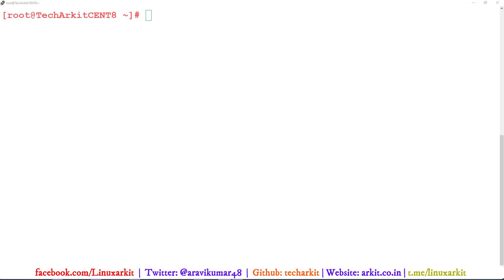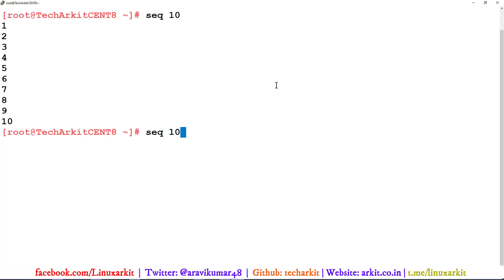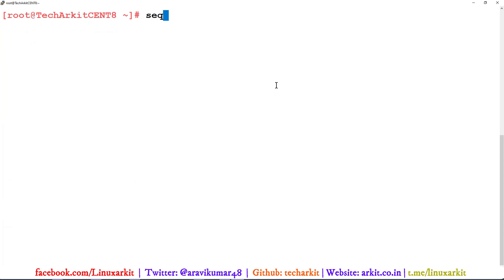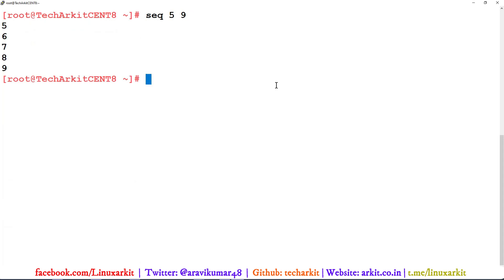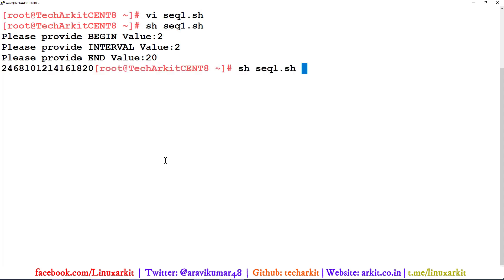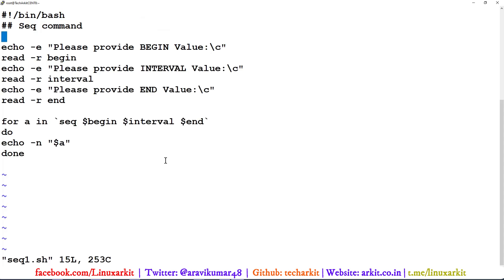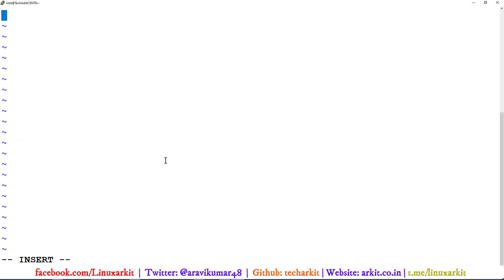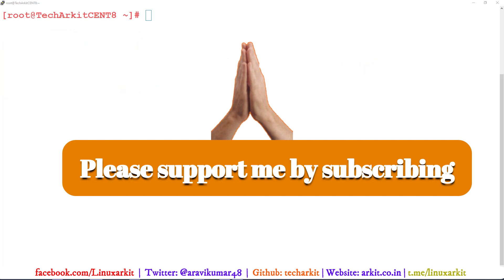seq command | How to use effectively in shell Scripting | Tech Arkit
seq - print a sequence of numbers

Synopsis
seq [OPTION]... LAST
seq [OPTION]... FIRST LAST
seq [OPTION]... FIRST INCREMENT LAST

Description
Print numbers from FIRST to LAST, in steps of INCREMENT.
-f, --format=FORMAT
    use printf style floating-point FORMAT
-s, --separator=STRING
    use STRING to separate numbers (default: \n)
-w, --equal-width
    equalize width by padding with leading zeroes
--help
    display this help and exit
--version
    output version information and exit